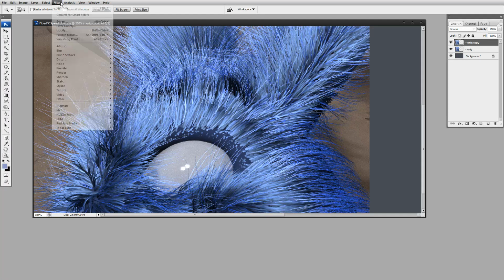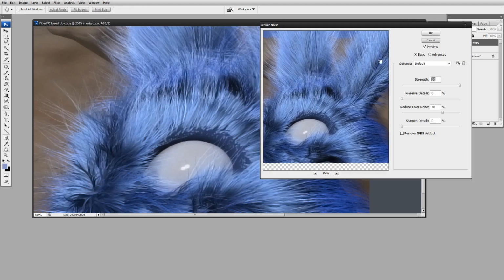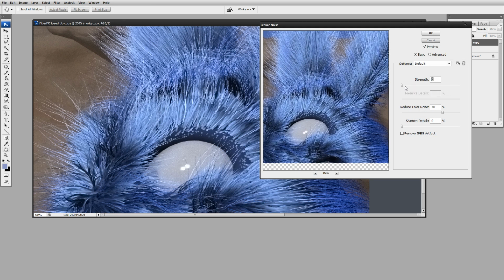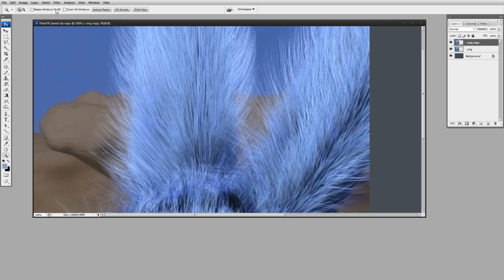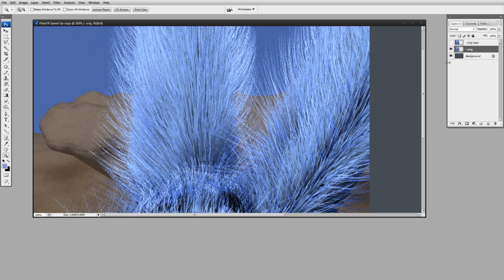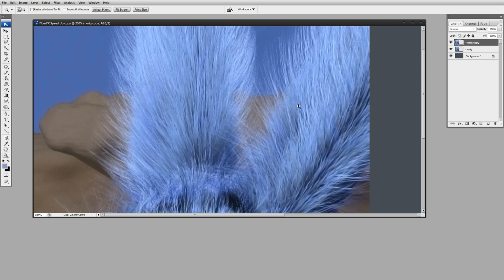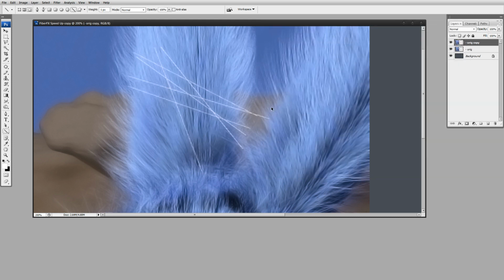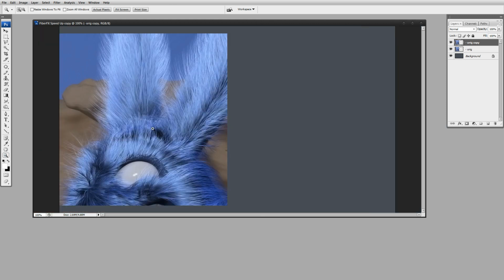LightWave Hair - FiberFX DeNoise - PhotoShop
Denoise / Antialias using PhotoShop